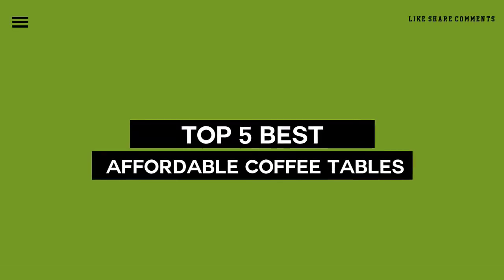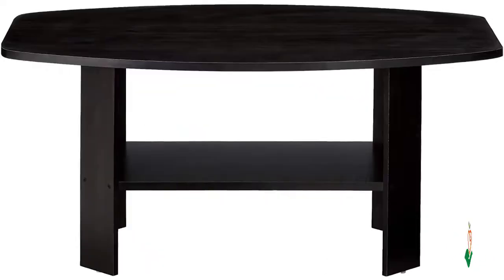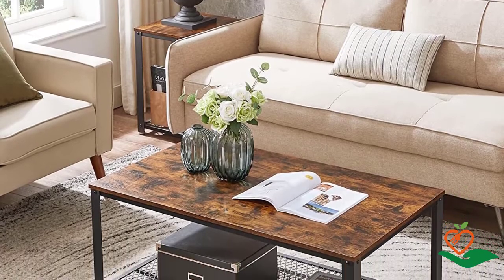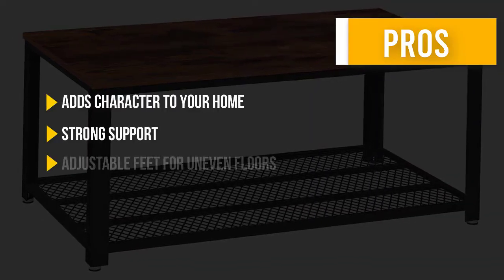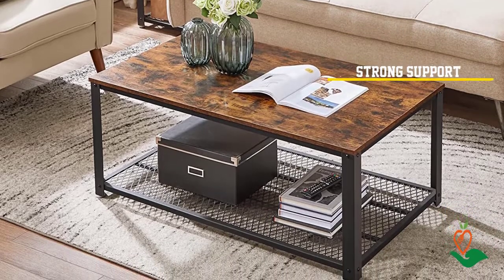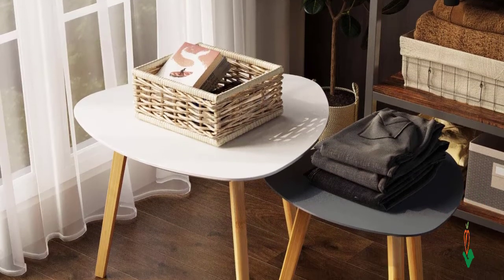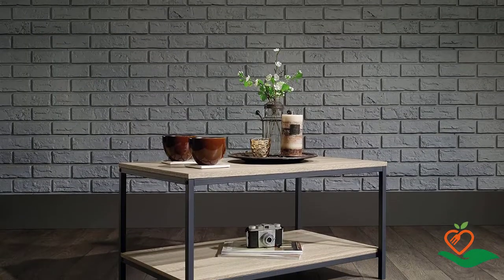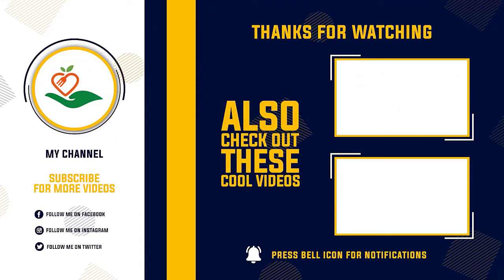✅ Top 5: ☕ Best Affordable Coffee Tables [ Best Place to Find Affordable Coffee Table ] { Reviews}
☕ In this video, we are going to be checking out the Best 5 Affordable Coffee Tables Links in 👇 below to pick the Best Place to Find Affordable Coffee Table.

Seventable Lift Top Coffee Table: 47.2", with Storage
Yaheetech Lift Top Coffee Table: with Hidden Compartment, Espresso
Furinno Coffee Table with Bins, Espresso/Brown
Rolanstar Lift Top Coffee Table: with Drawers, Espresso
WLIVE Lift Top Coffee Table: Rustic Oak

☕☕  All BEST Affordable Coffee Table links are Applicable in the USA, Canada, UK & Europe